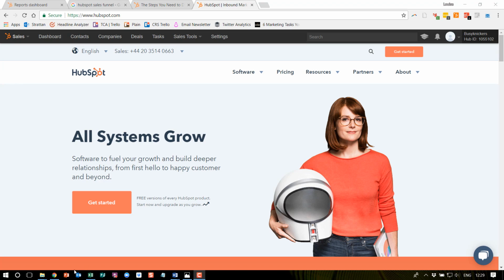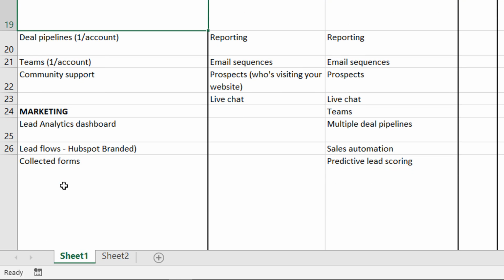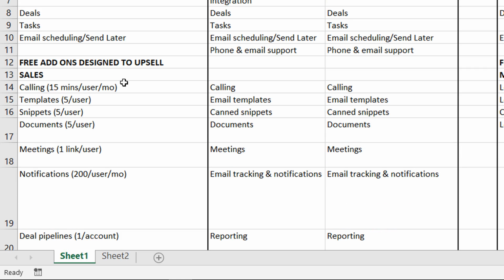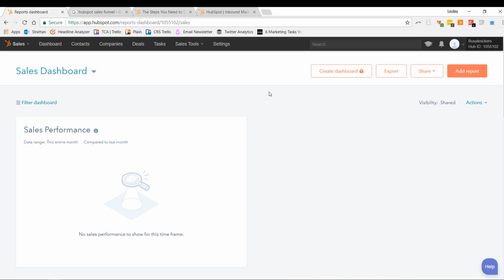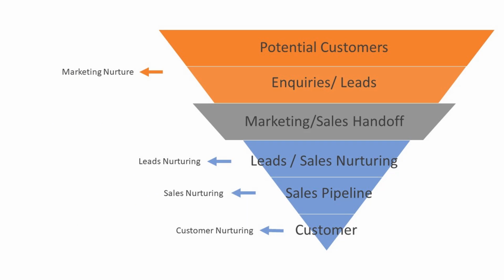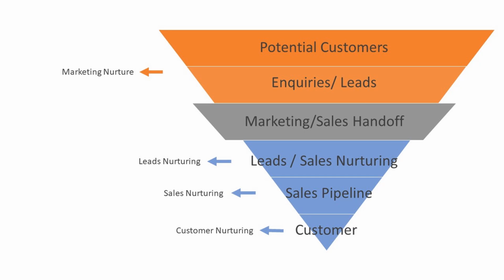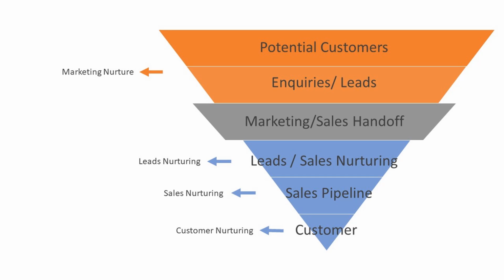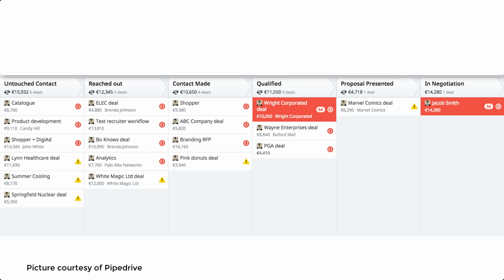Why choosing and using a CRM is confusing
Every business owner I’ve met struggles with choosing and using a CRM. This video explains why it's such a common problem.